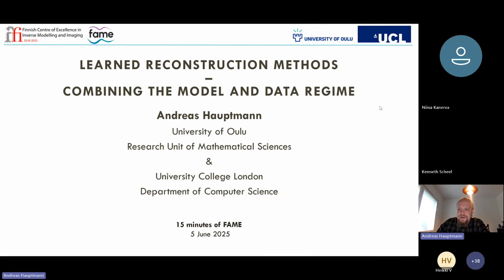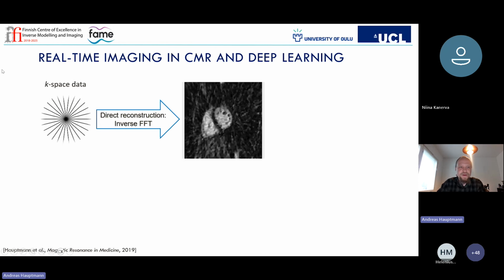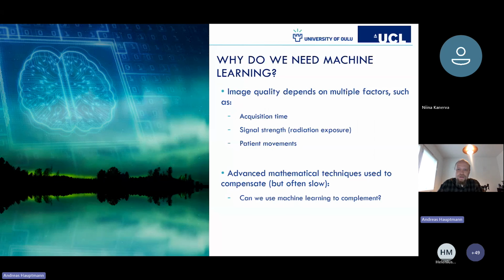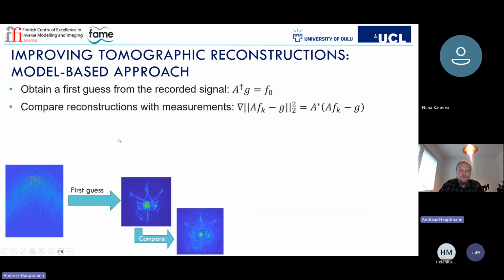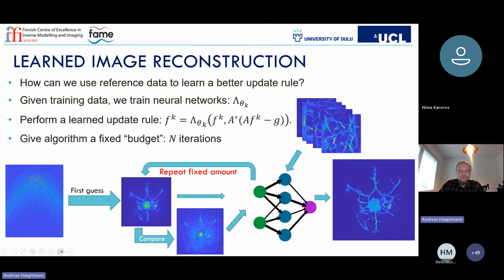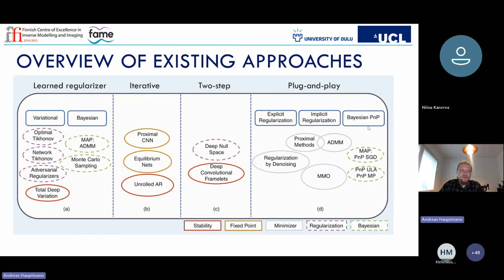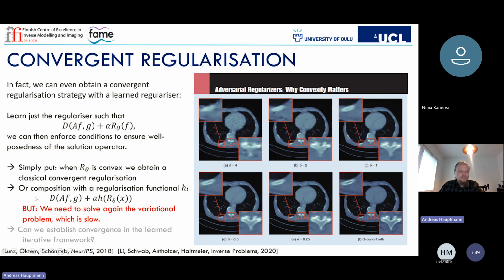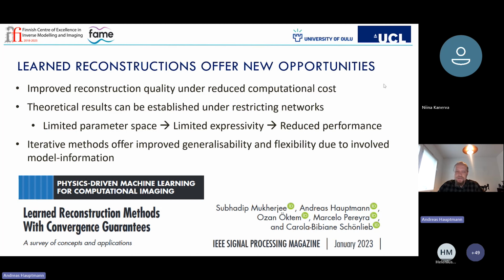15 Minutes of FAME: Learned reconstruction methods – combining the model and data regime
"15 Minutes of FAME" is the FAME Flagship’s monthly open morning coffee webinar series in which the Flagship’s researchers and partners offer snapshots into their current scientific work and activities within the FAME network.

This webinar was presented by Prof. Andreas Hauptmann (University of Oulu).

In recent years, the paradigm of data-driven image reconstruction has gathered considerable attention, due to its success in improving reconstruction quality and offering computational speed-up. Nevertheless, the majority of such data-driven approaches comes without a thorough mathematical understanding. While we cannot solve this shortcoming yet, we will provide a conceptual overview of data-driven approaches that combine classical model-based inversion and provide varying degrees of interpretability as well as some theoretical guarantees.

FAME – Flagship of Advanced Mathematics for Sensing, Imaging and Modelling is a multidisciplinary competence centre harnessing applied mathematics and physics for the benefit of the society. FAME is part of the Research Council of Finland's Flagship Programme.

FAME – Shaping the future with mathematics, physics, and computing.